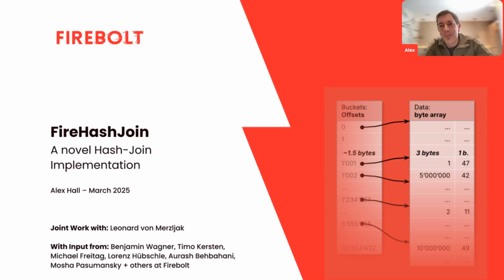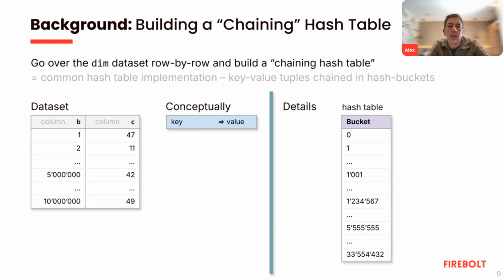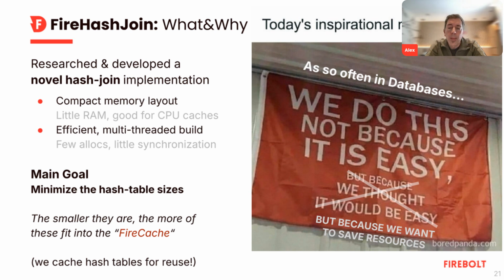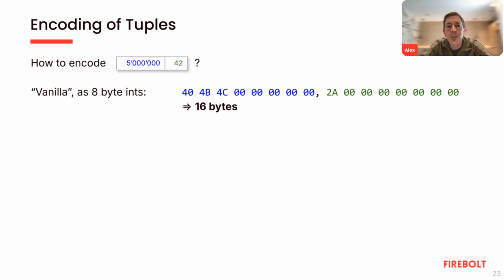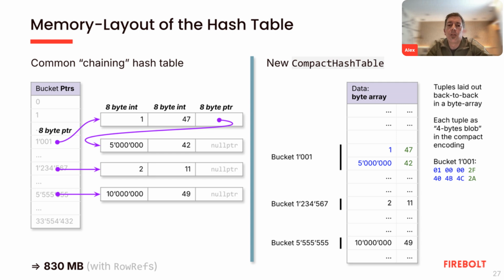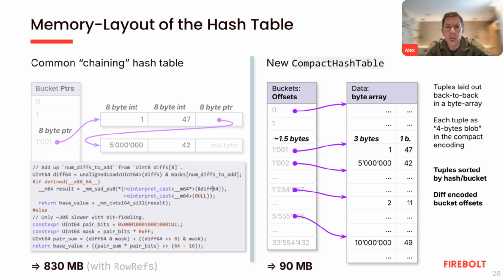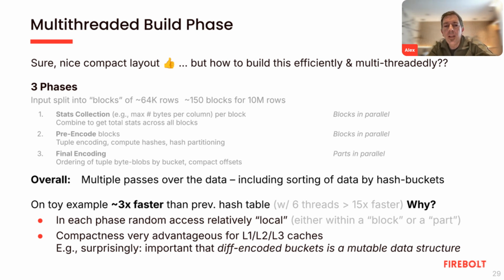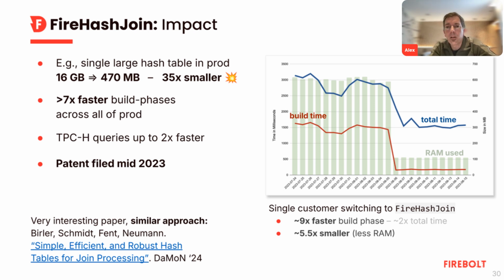FireHashJoin - Firebolt’s high-performance, space efficient hash join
Join Firebolt engineer Alex Hall as he explains our implementation of FireHashJoin. It's a novel approach to a hash join that reduces the memory footprint of the algorithm by more than 5x without sacrificing build time. Using so much less memory comes with a slew of performance benefits, including leaving room in caches for other artifacts, and leveraging CPU caches more effectively when a query with a FireHashJoin is processing.

It's one of the many reasons why Firebolt is able to process queries so quickly.